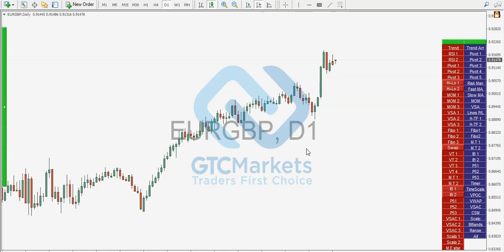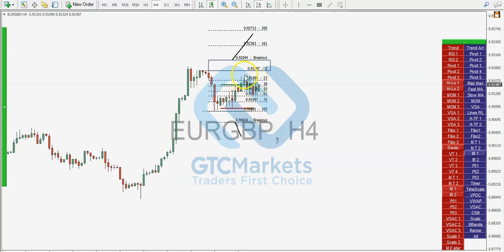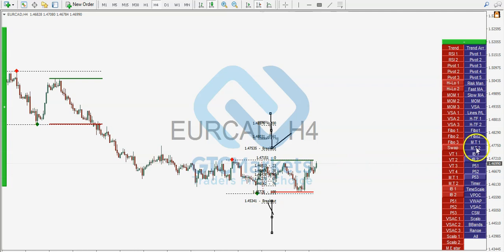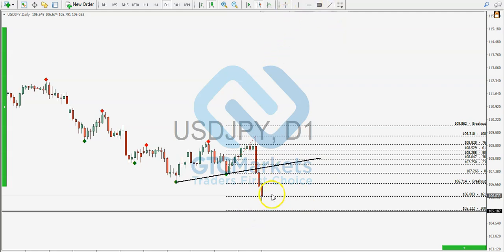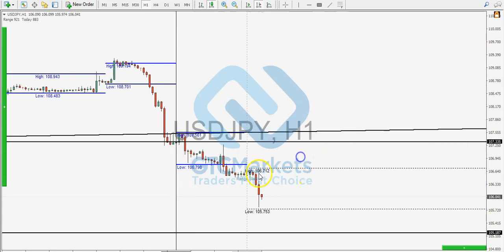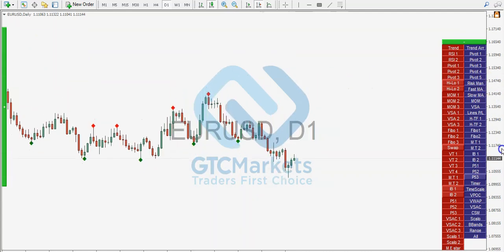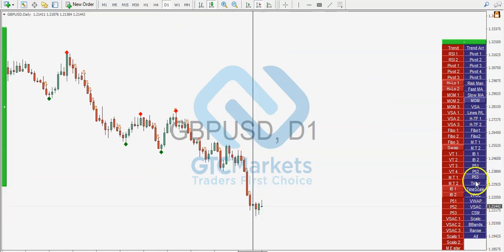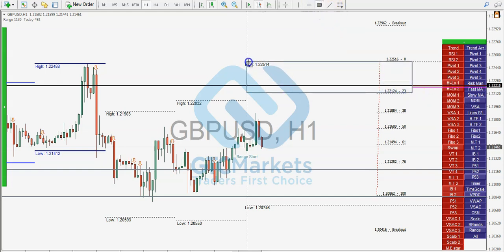Forex Analysis in English by GTC Markets on 05-08-2019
GTC Markets is determined to provide top level of customer service as well as tighter and real spreads.